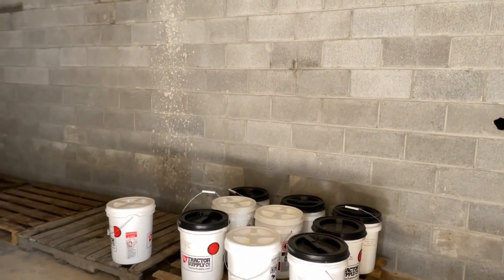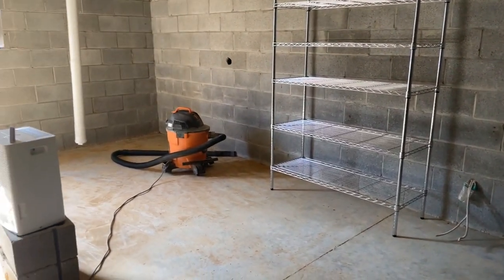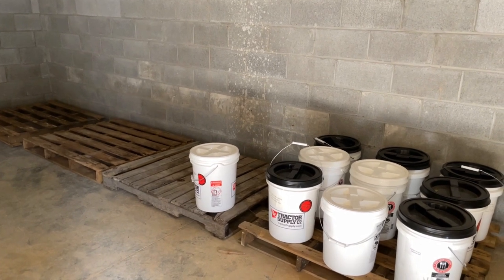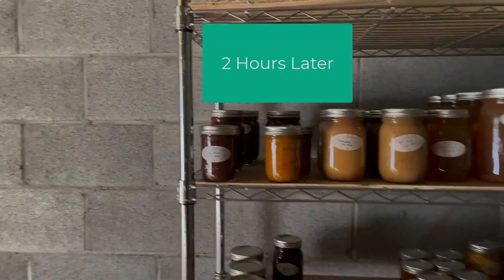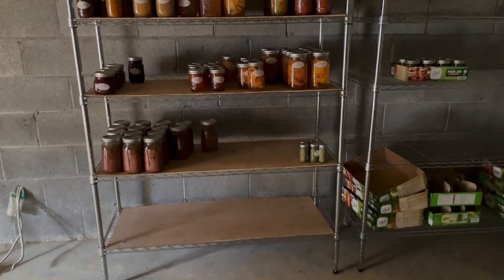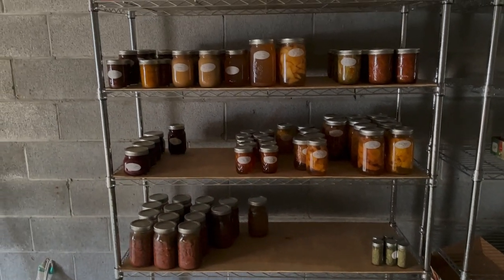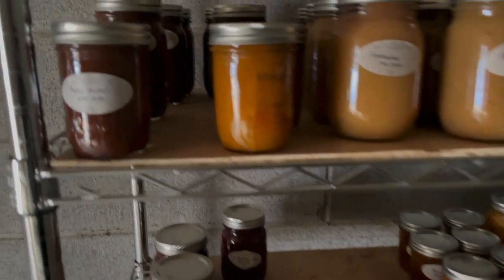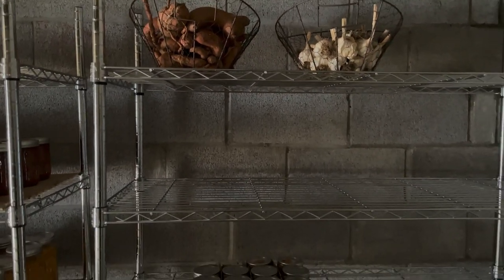A DAY IN THE LIFE & MOVING INTO ROOT CELLAR|VLOG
THANK YOU for coming to my channel and growing with me on my journey. I enjoy every comment, question and like. I am happy you are on the journey with us.